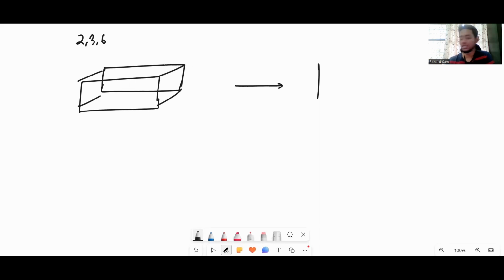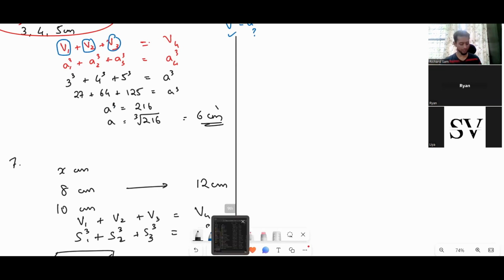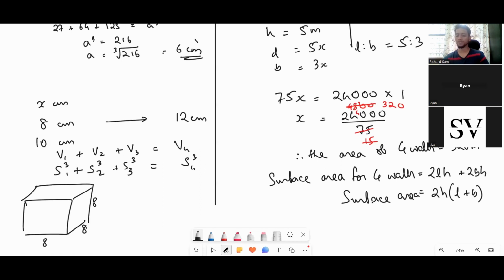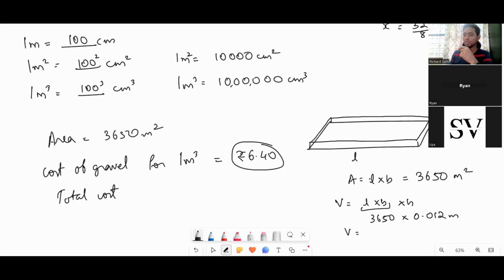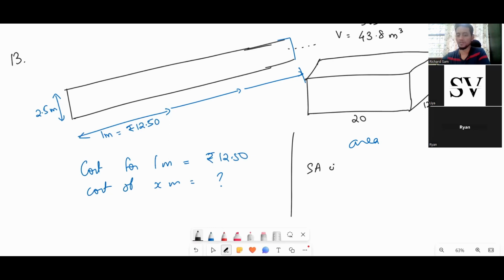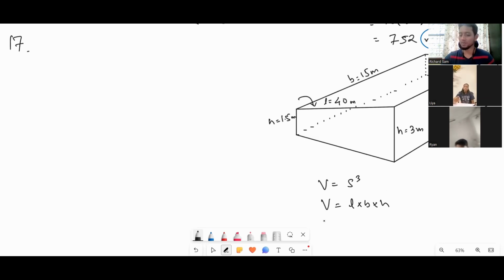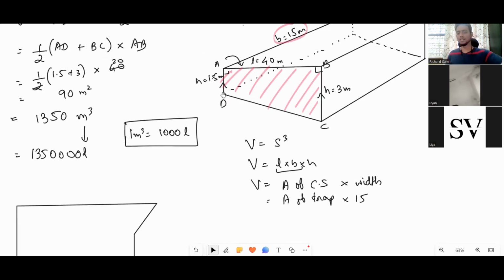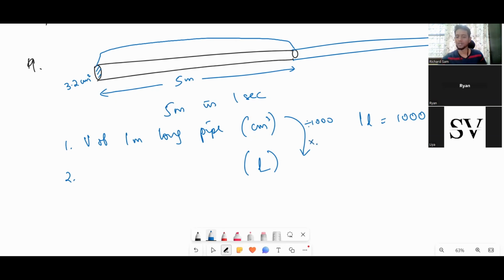Solids part 2, 9th ICSE